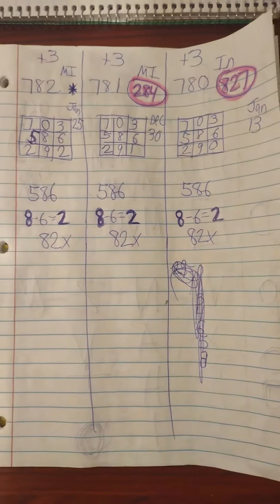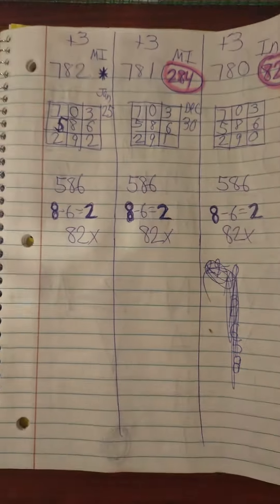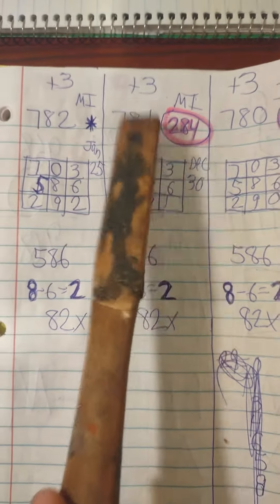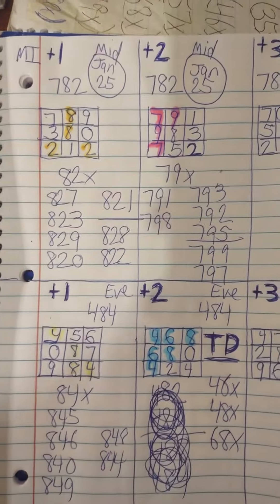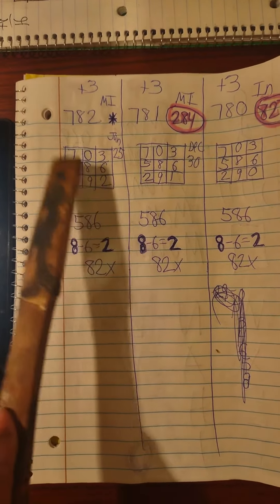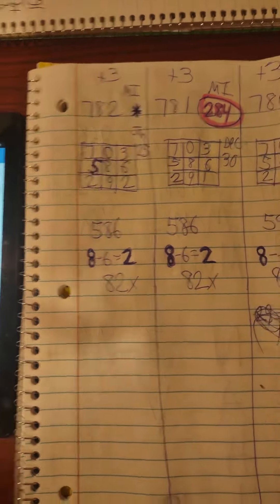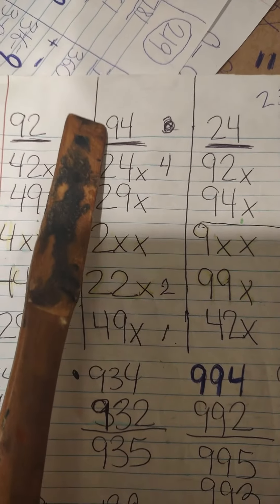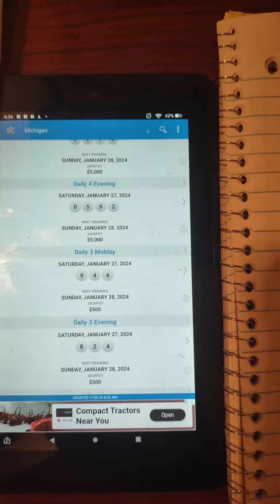(EASY WORK) Michigan pick 3 lottery hit🔥🔥🔥🔥🔥